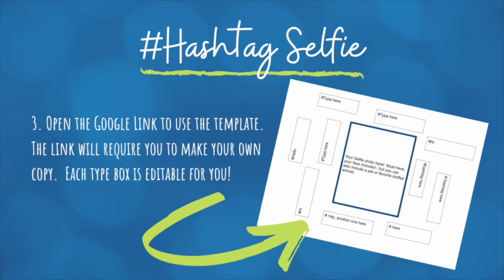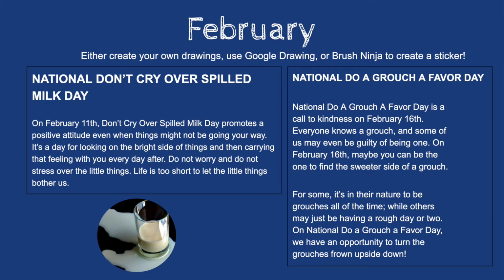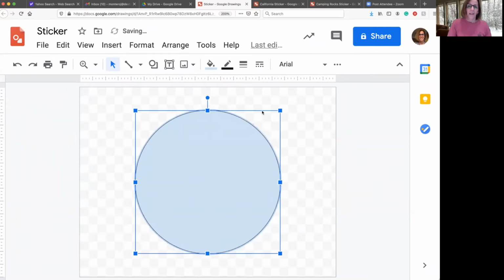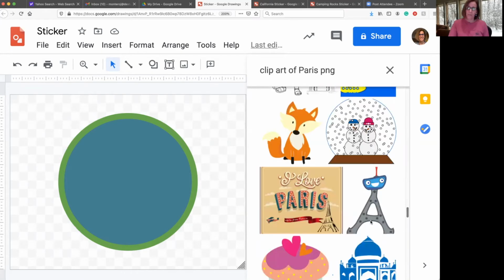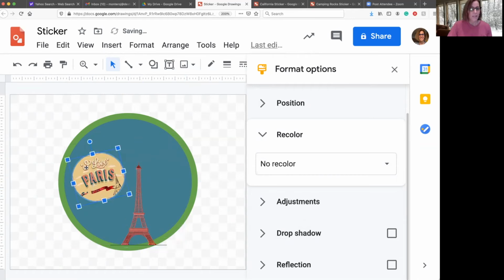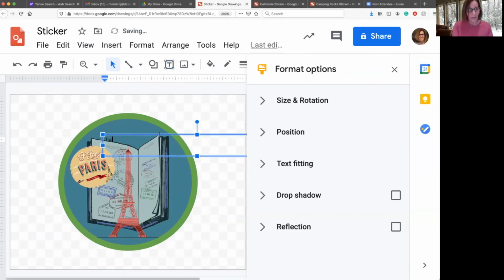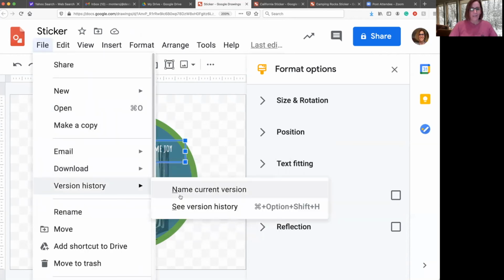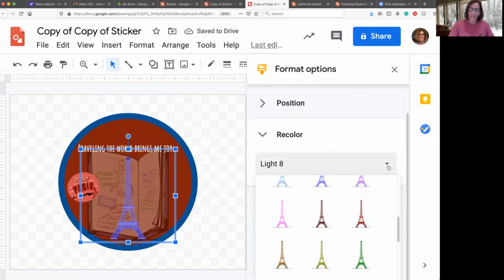Episode 2 Digital Design to the Rescue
This episode shows two beginning-of-the-year art projects using Google Drawing.